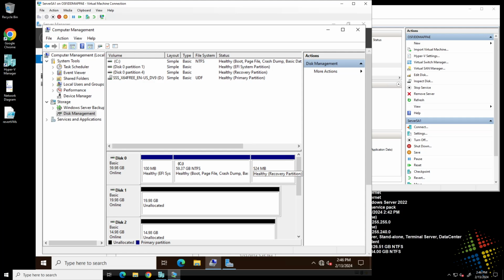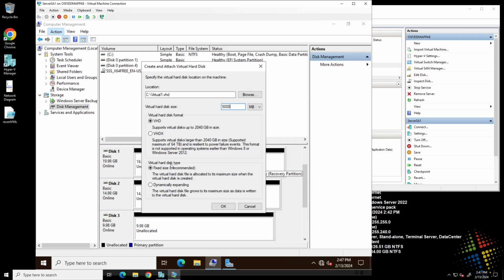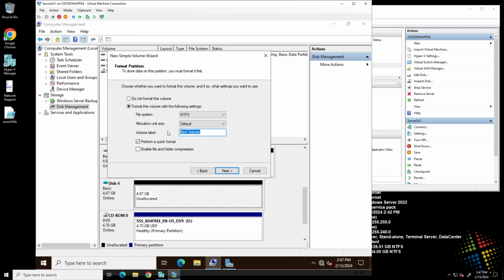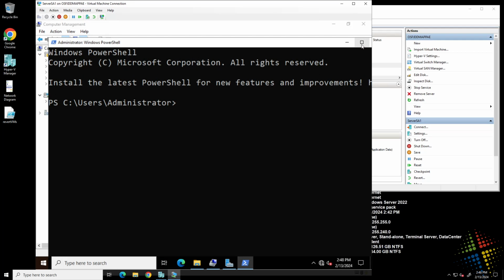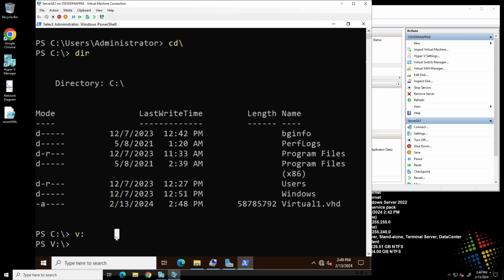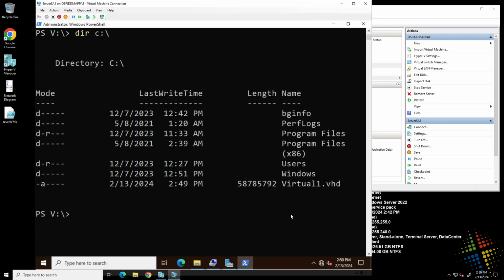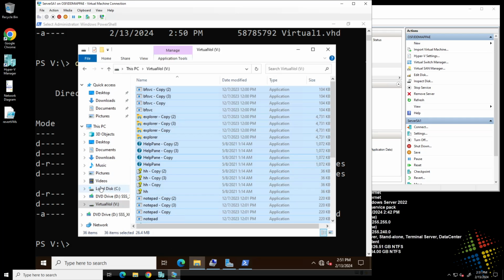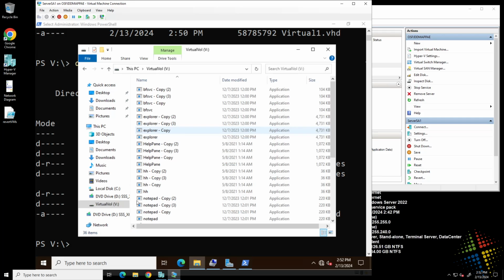Activity 10 4 Working with Virtual Disks in Disk Management